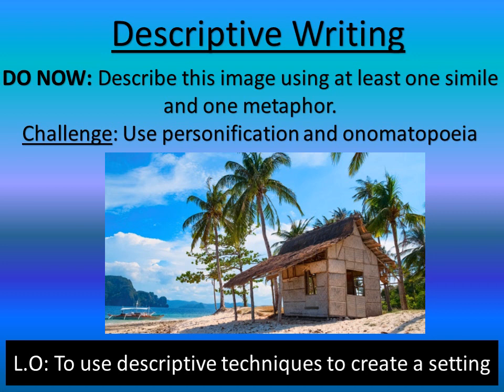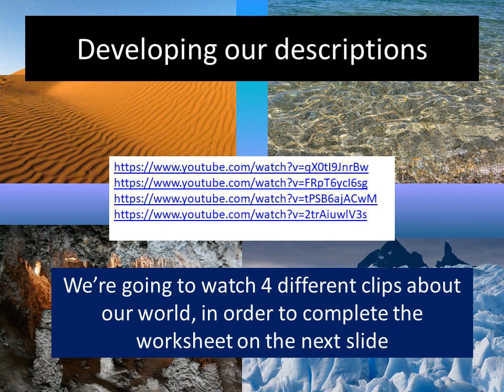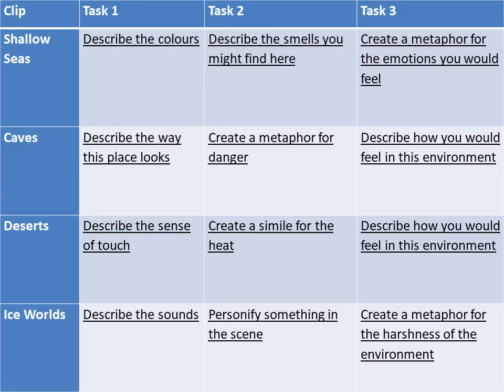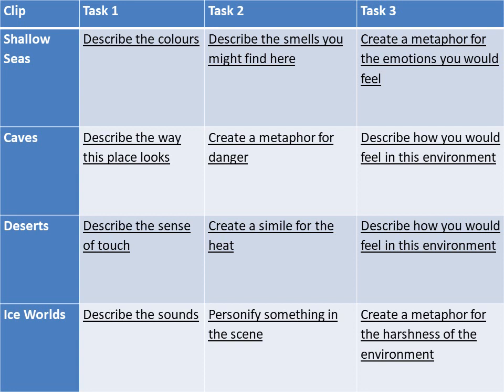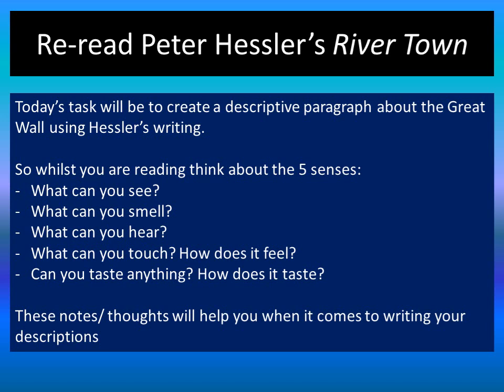Lesson: Descriptive Writing